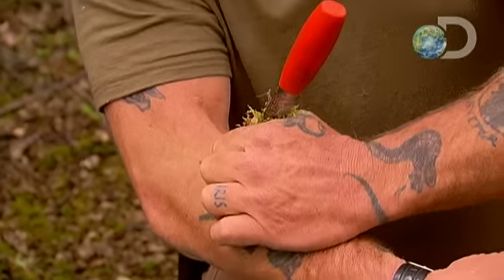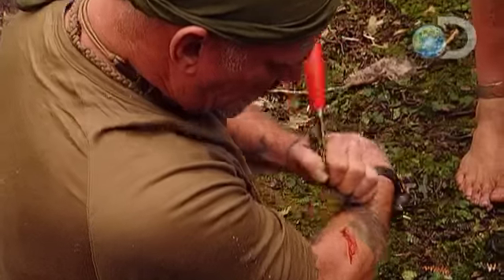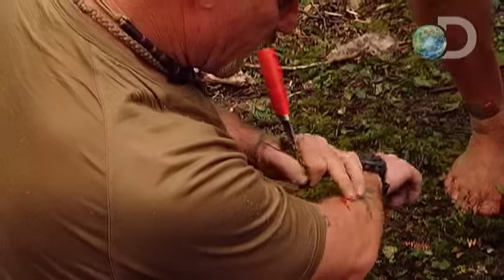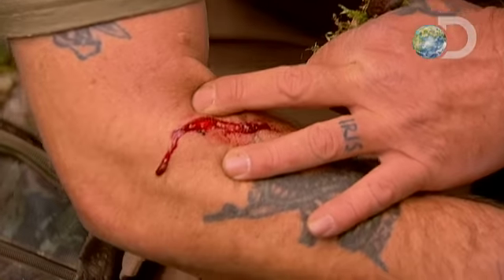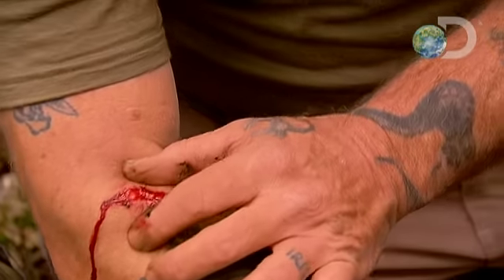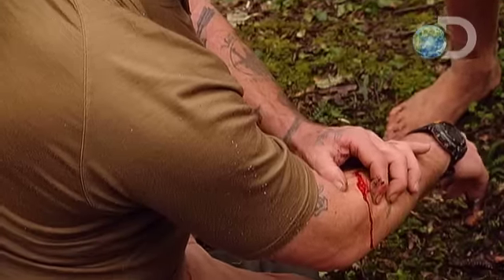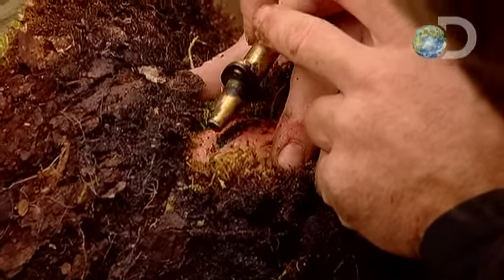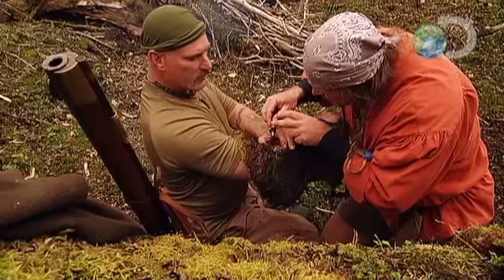Dual Survival - Cauterization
Catch the season premiere of Dual Survival Friday, April 22 @ 9PM e/p on Discovery.  | Dave and Cody show how a wound can be cauterized using black powder and fire.  Don't try this at home!